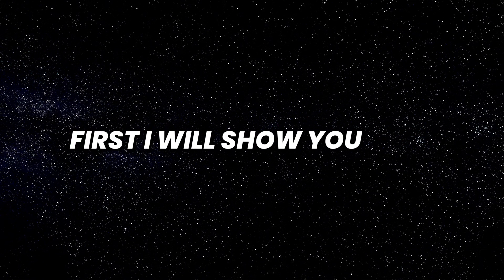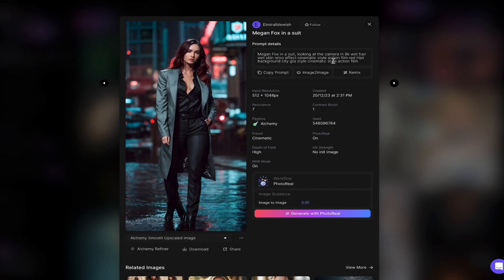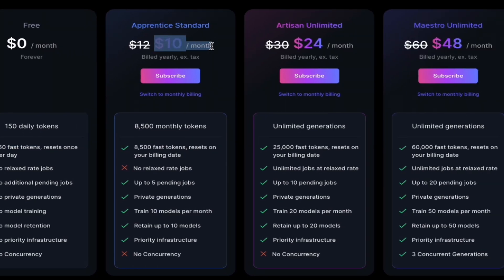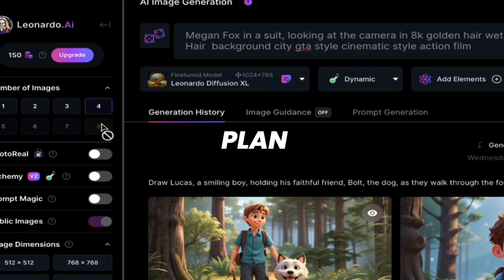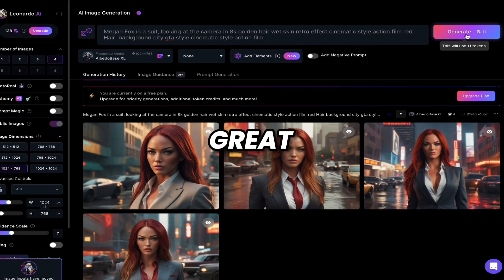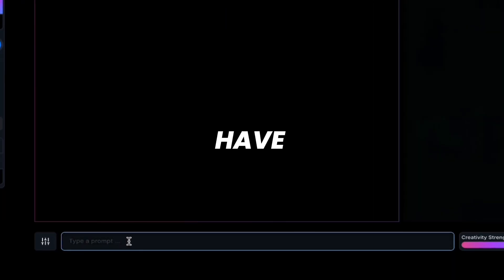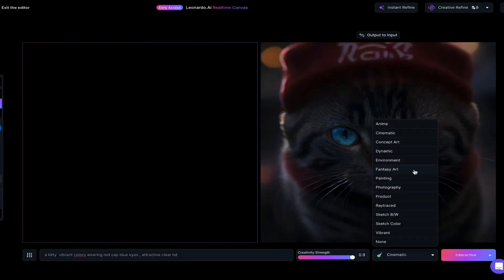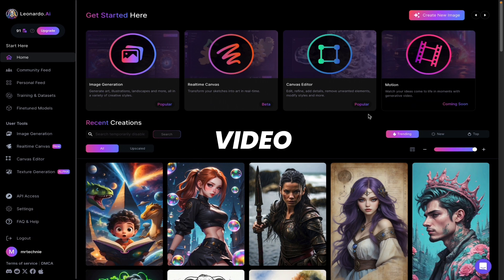Generate Amazing Images In Seconds - Leonardo Ai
Unleash your creativity with Leonardo AI! Discover how to generate breathtaking images in seconds. 🚀 This tutorial covers everything from basic techniques to advanced tips for creating visually stunning art using Leonardo AI. Perfect for artists, designers, and enthusiasts alike!

► TIMESTAMPS:
00:00 - Intro
00:53 - Create Account
01:25 - Leonardo Tools
02:10 -  Text To Image
05:17 - Real Time Canvas

► LINKS MENTIONED IN THE VIDEO:
✅  Lenardo AI : leonardo.ai